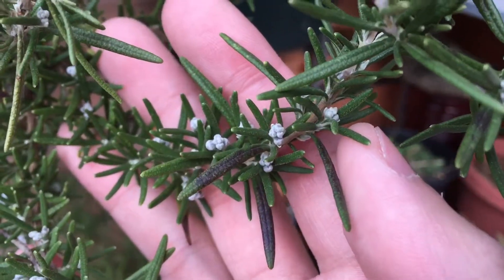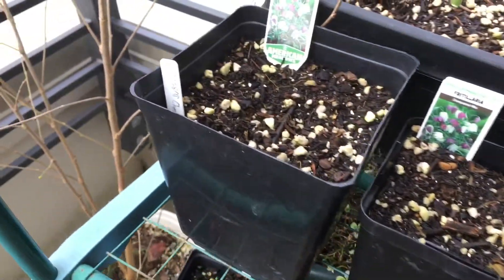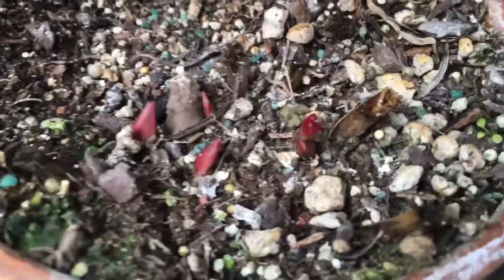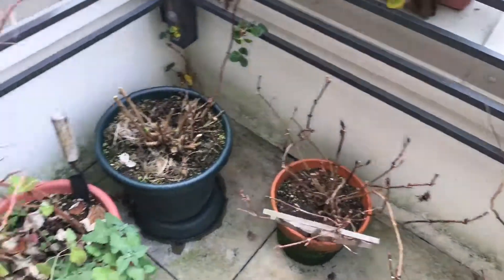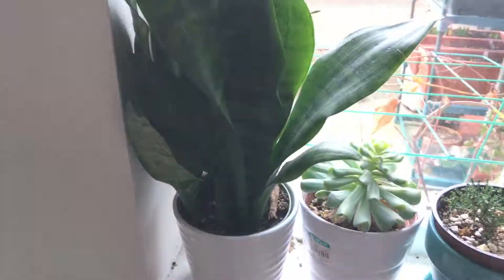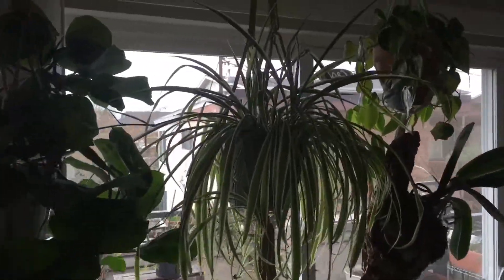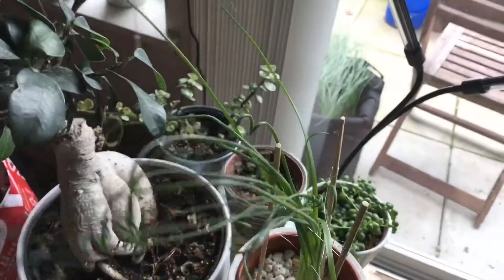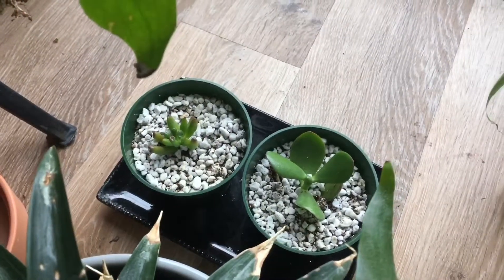Garden Update (Jan 21) - rosemary flower and mulberry leaves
some more actions in the garden. seems like spring is approaching.
rosemary is sending out some flower buds. peony and mulberry buds are starting to wake up. rhubarb is sending out new leaves too.